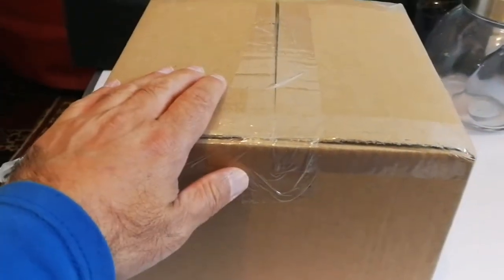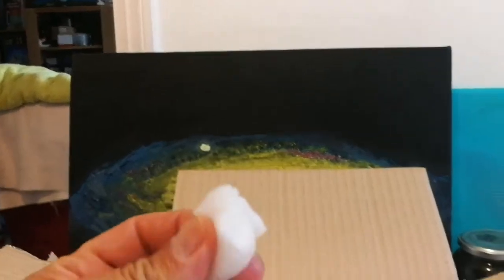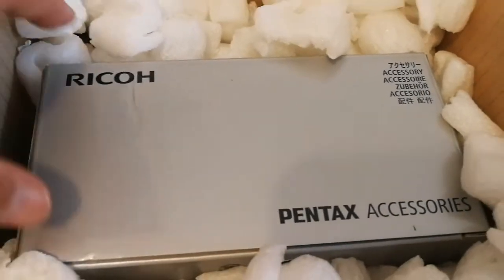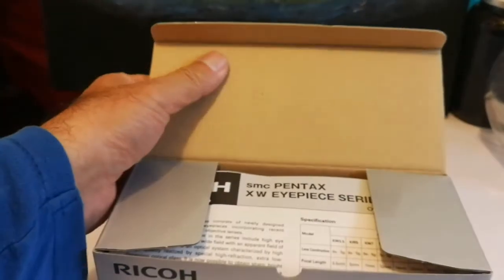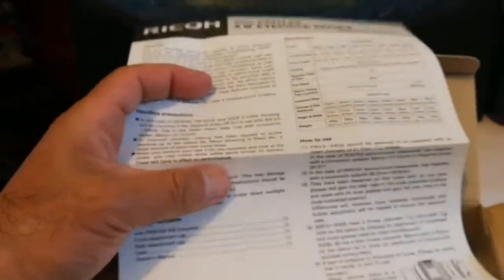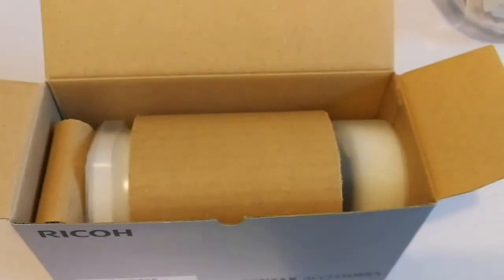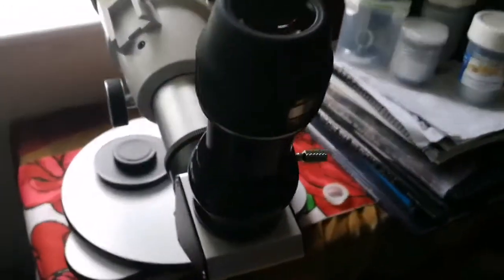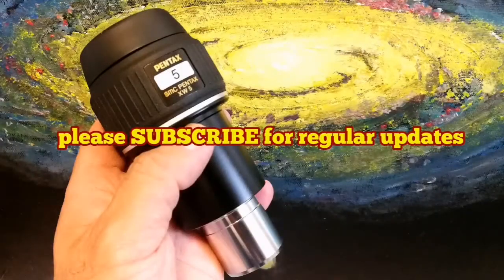Amazing Pentax SMC XW 5mm 70 Degrees Eyepiece/ Unboxing, Review, Daylight Use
70° Apparent Angle of View, 20mm Eye Relief, plus Weatherproof Body for Multi-Application Viewing.